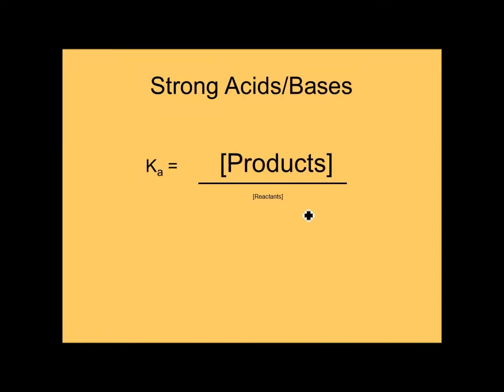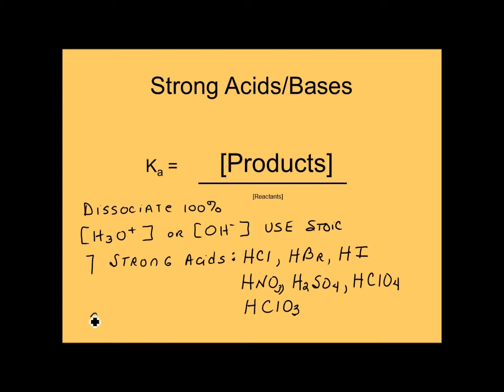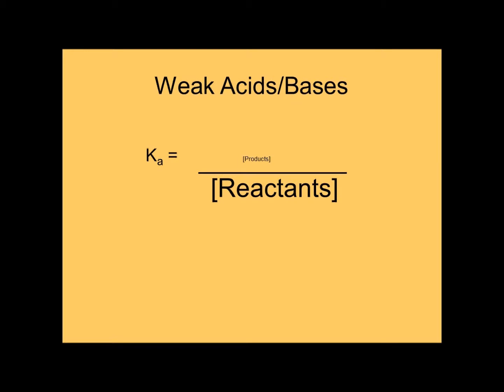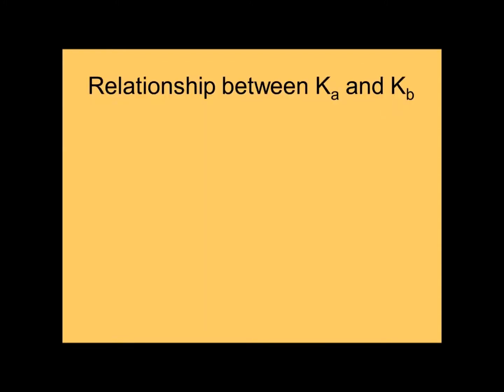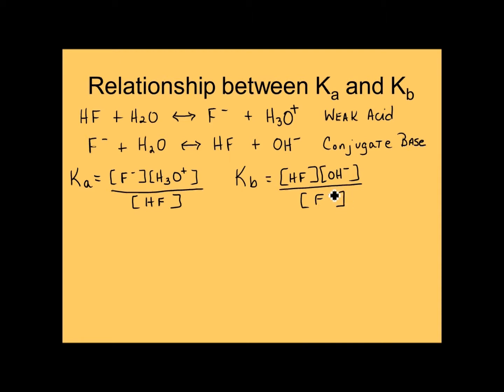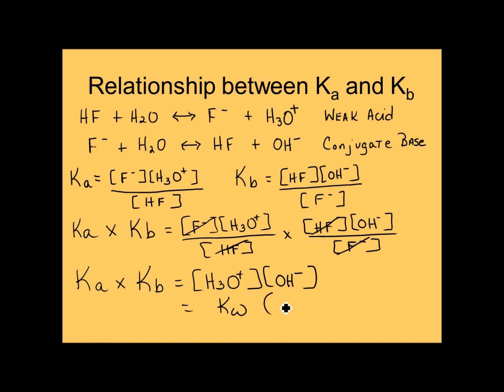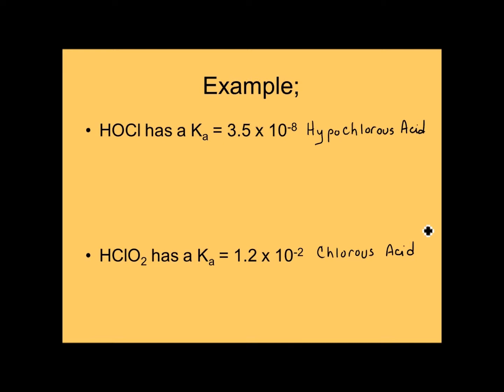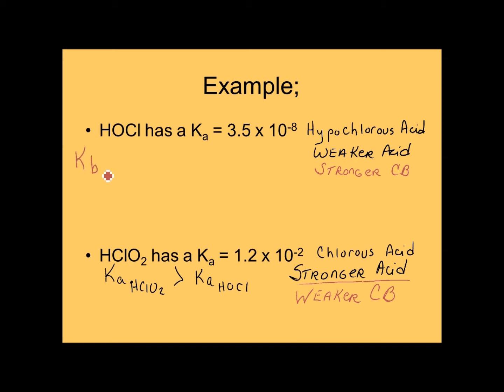Weak Acids and Base Part 1 of 2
mulchem, gosewisch, chemistry, acids, bases, weak acids, weak bases